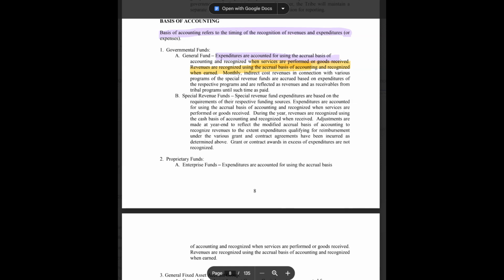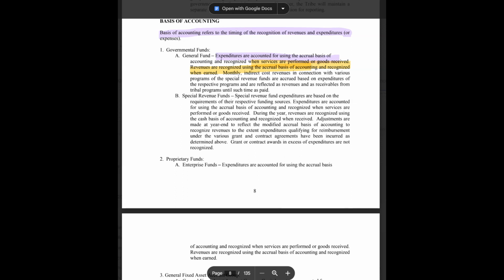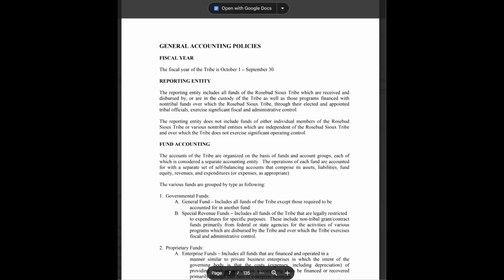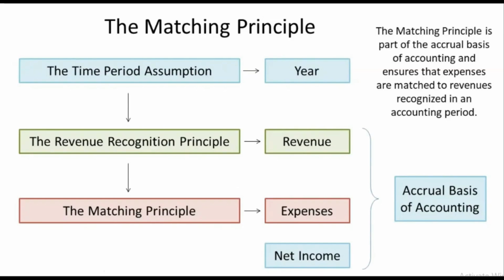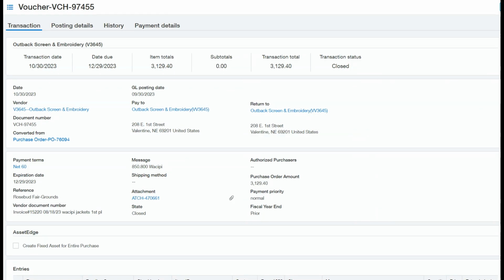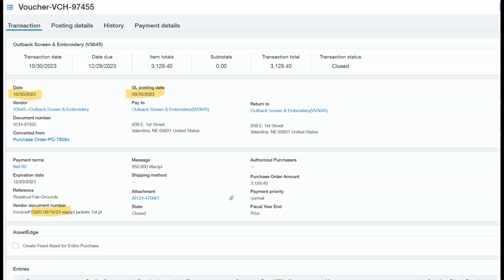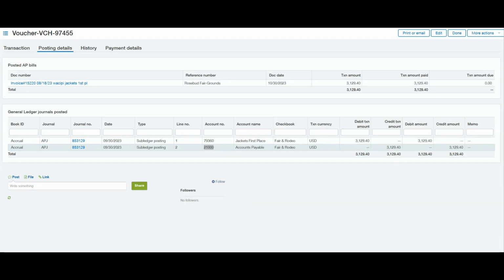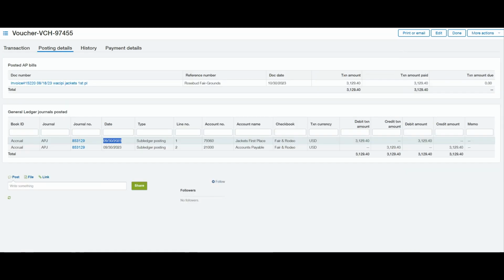Fiscal Year End and Accrual Basis of Accounting